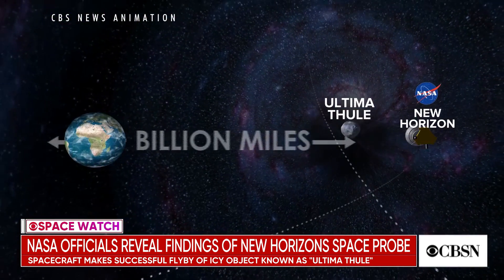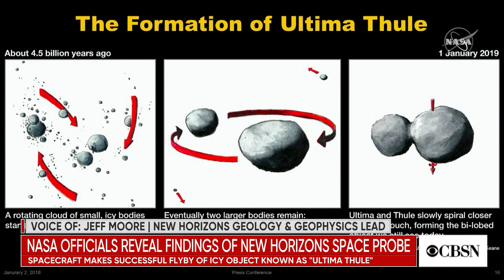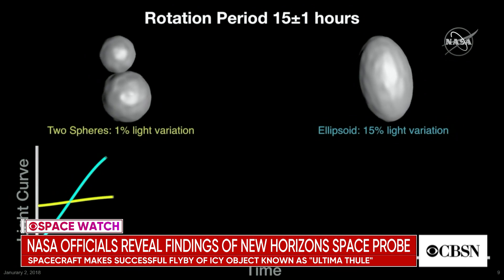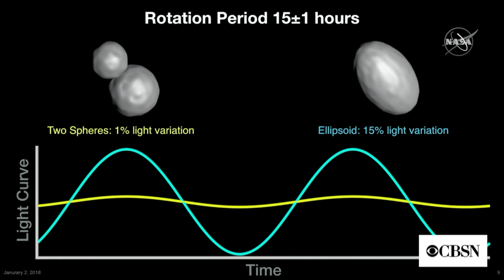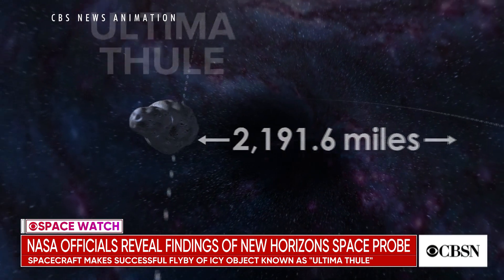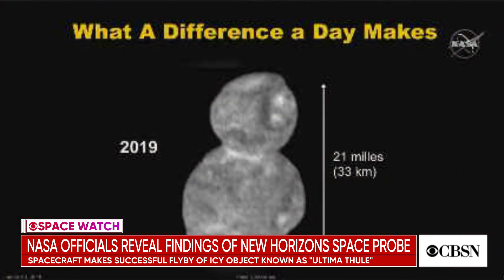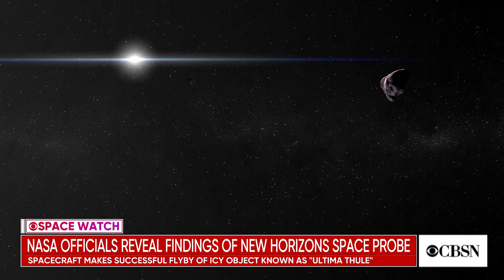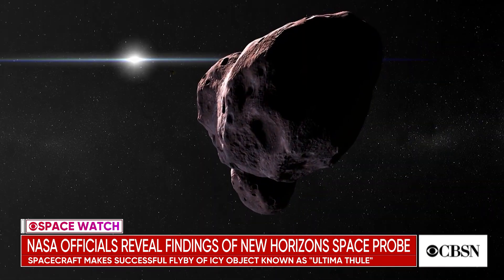New Horizons space probe sends back images from the most distant object ever explored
NASA released the first wave of images from the New Horizons space probe's flyby of Ultima Thule. The 21-mile-long object is located 4 billion miles from Earth and is the most distant object ever explored. The Franklin Institute's chief astronomer Derrick Pitts joined CBSN to discuss the latest findings.